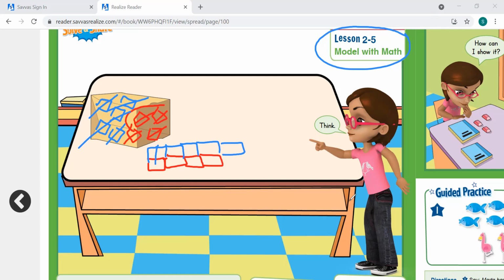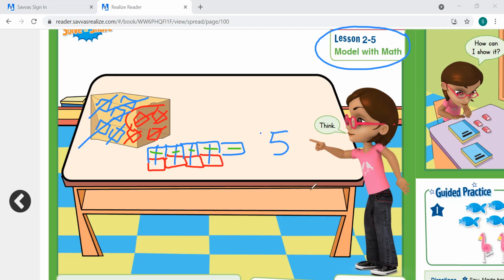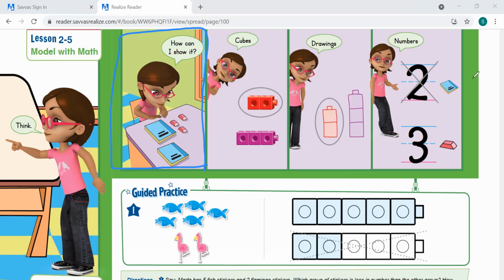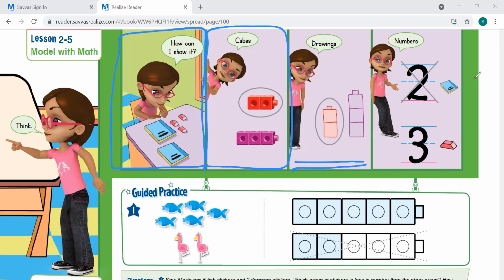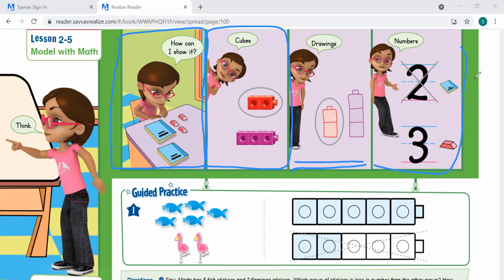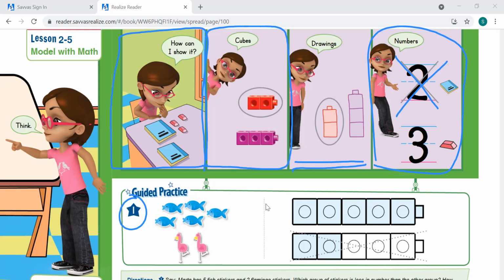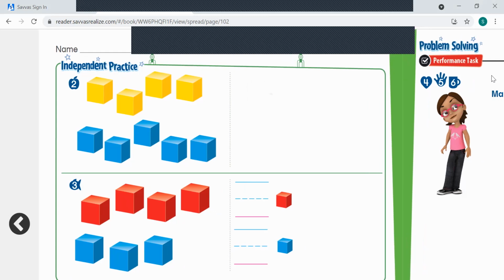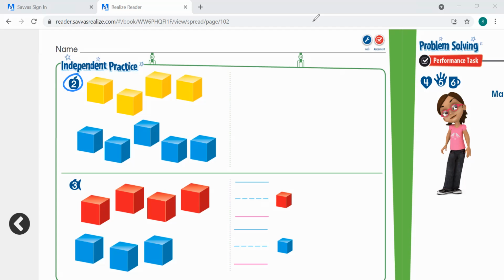Kindergarten Math Lesson 2-5 "Model with Math"